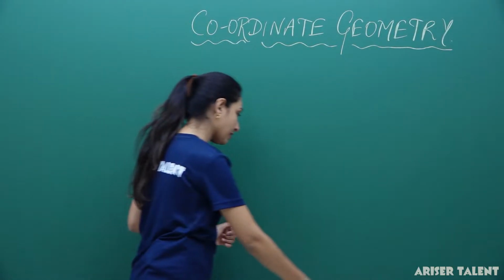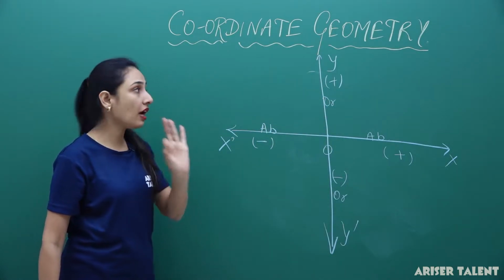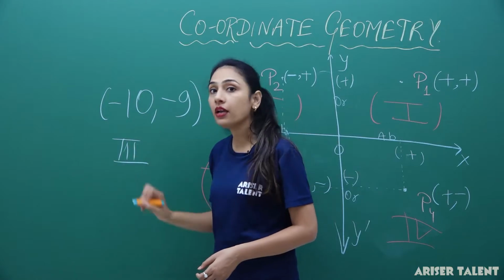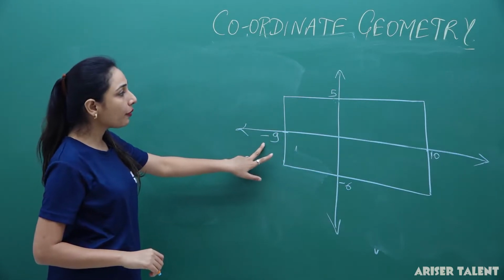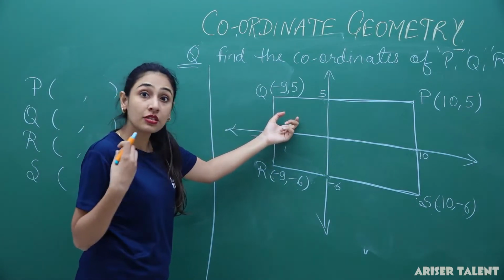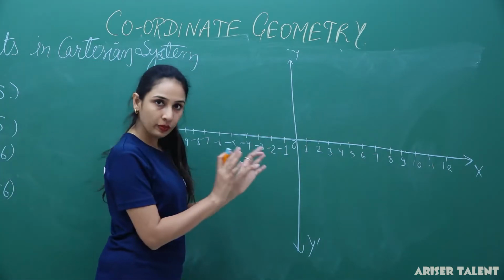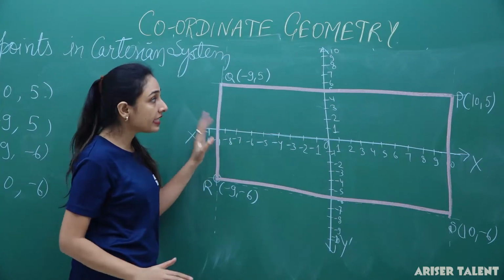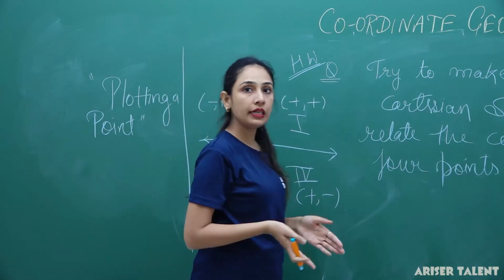Coordinate Geometry | Plotting Given Points in Cartesian System |English Medium |Class 9 Term 1 | AT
Our courses include:
1. HD Video Lectures designed by top faculty of Kota.
2. Study Material prepared by experts.
3. Test Series to boost your preparation.
4. Previous Papers and Sample Papers.
5. 24X7 Online Streaming Course
6. Mind Maps
7. Access anytime, anywhere using any device Ariser Talent is an online Education platform for JEE, NEET, NTSE & CBSE 7th to 12th The Best e-Learning app for IIT-JEE MAIN & ADVANCED | NEET Medical | CBSE XI&XII | CBSE IX&X (FOUNDATION & NTSE) Preparation.